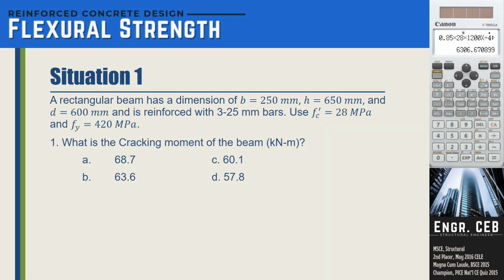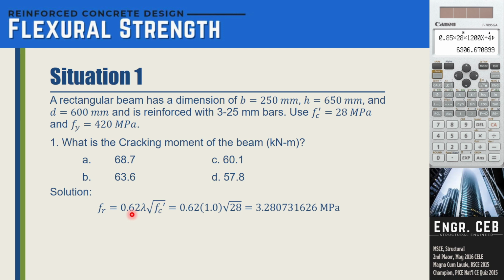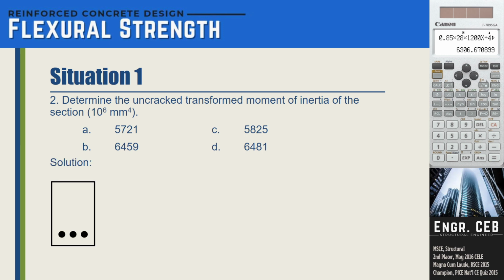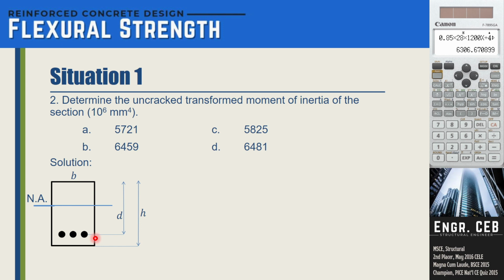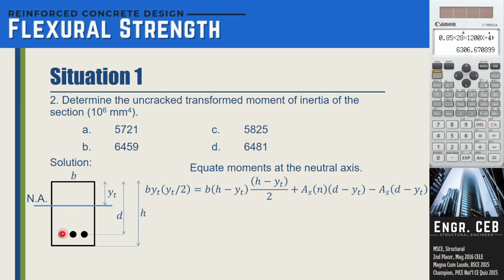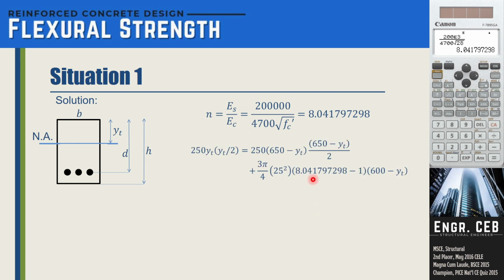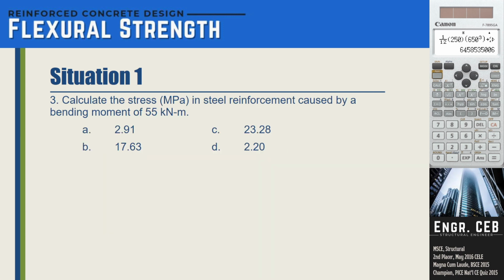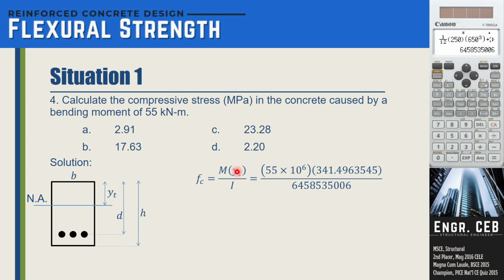RCD - Flexural Strength Part 001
In this video, we will solve problems in reinforced concrete design using elastic analysis on its cross-section.